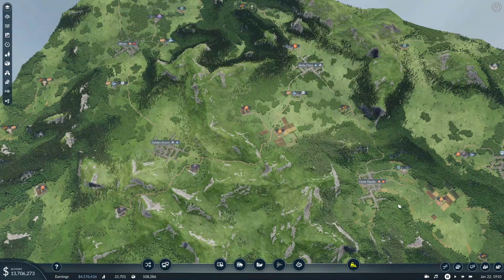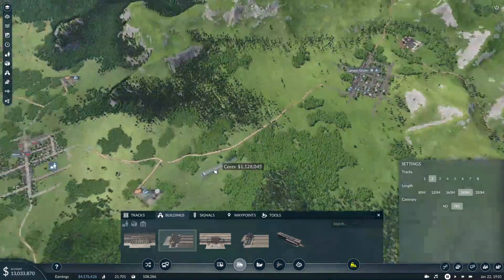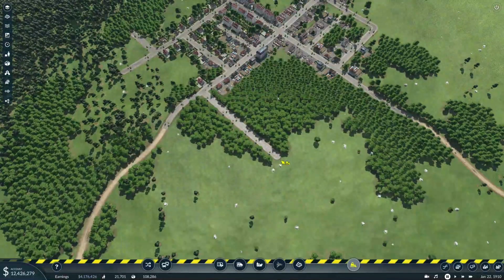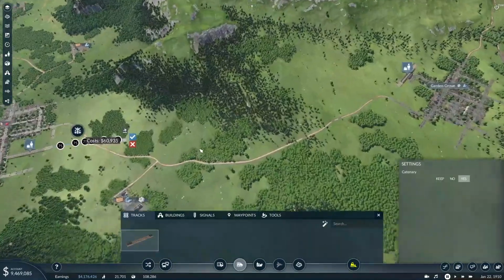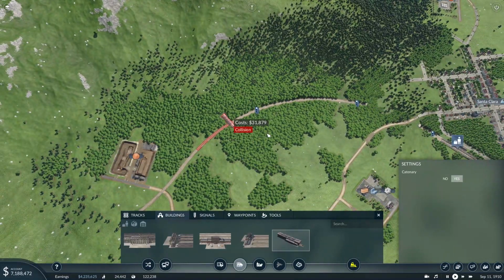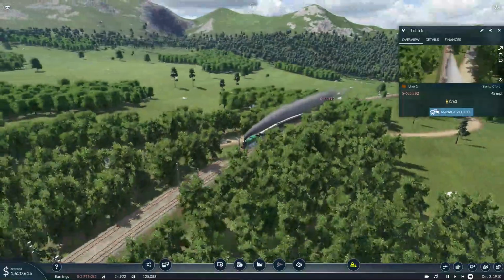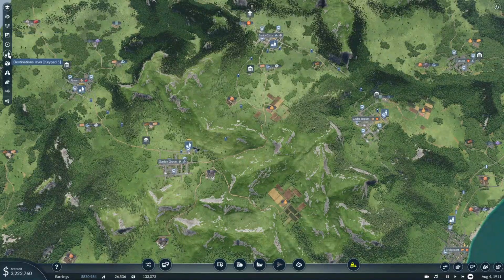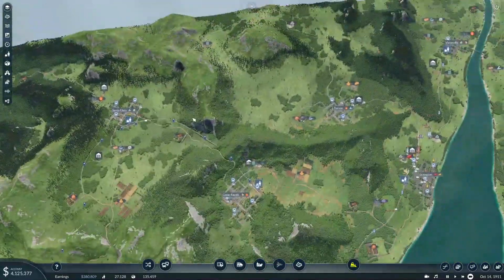Connecting Cities! - Transport Fever 2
In this video we connect some cities together and connect them to the existing road and train network.